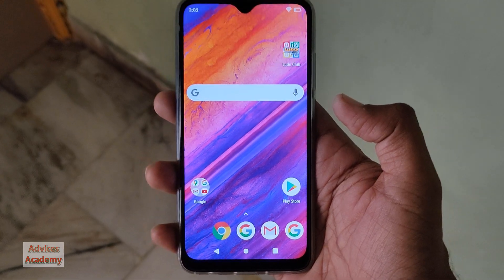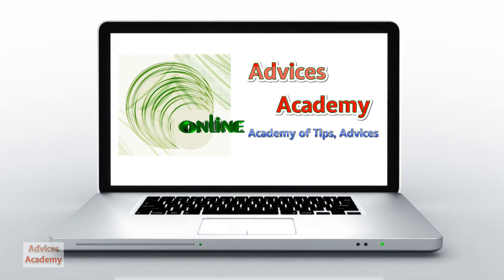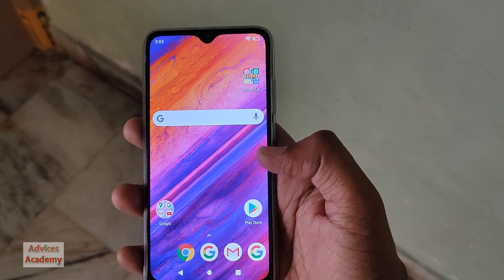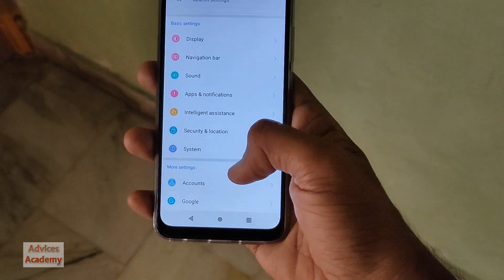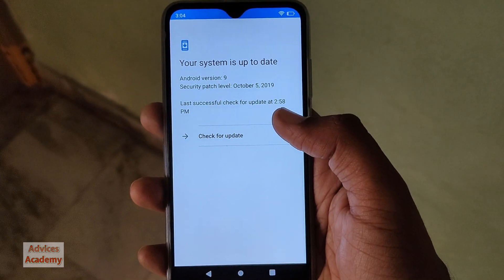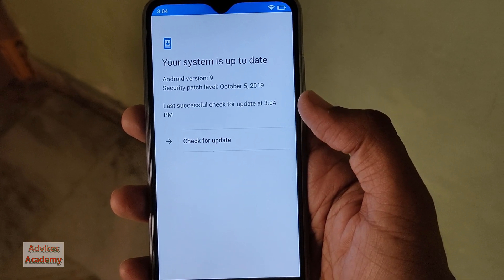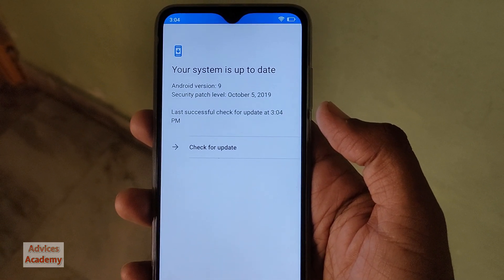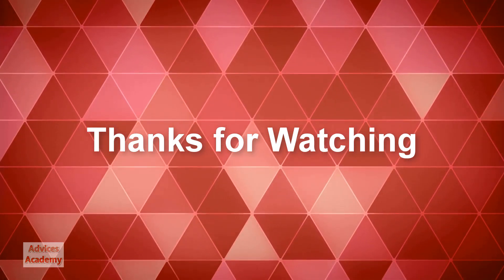How to Check for BLU Phone software update | Bold BLU Firmware Updates, Security Updates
BLU firmware updates: Got a Bold or a BLU smartphone? Wondering how to download software updates on it?

Software updates are a must and critical. Along with normal Android 14/14 or Android 12 updates, the monthly security updates are a good way to protect your phone. We are not only talking about BLU or Bold phones but in general all smartphones.

Here we talk about Bold Security Updates or BLU security updates as they happen.

Here is our guide on how to check for software updates on BLU phones.

So that's all about the BLUe firmware updates.